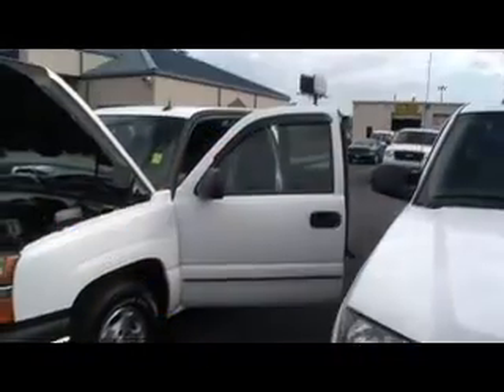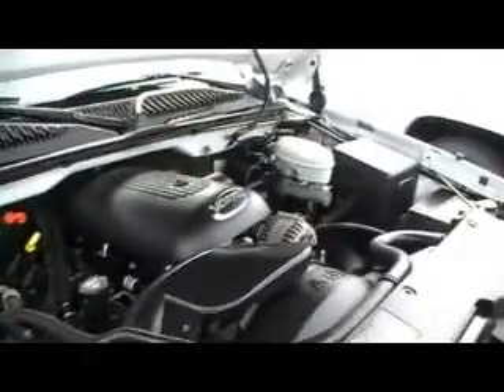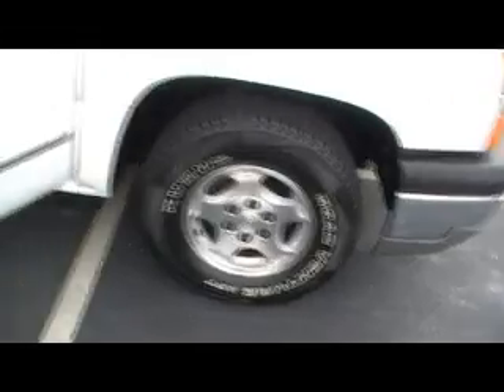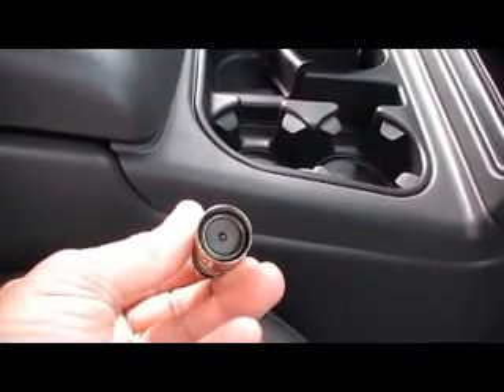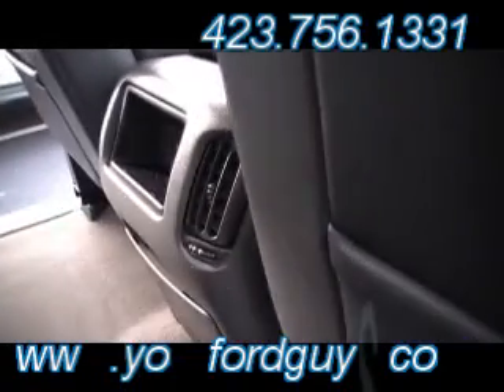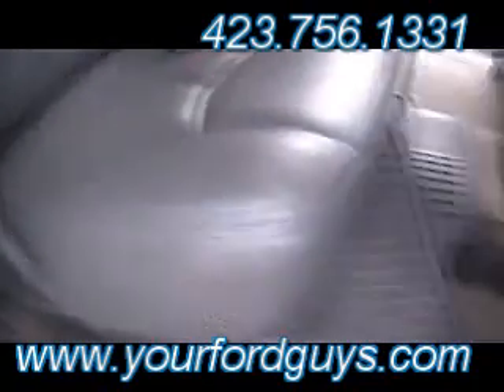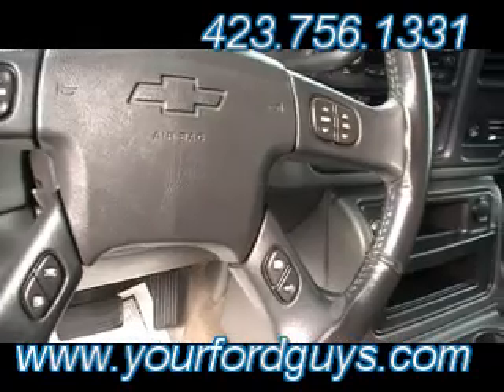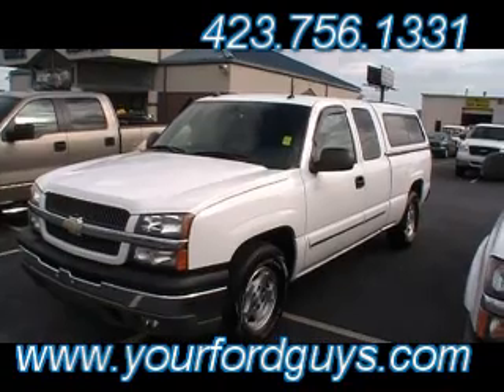MTN VIEW Traded for a 2004 CHEVY SILVERADO in CHATTANOOGA 37408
(aka) MTN VIEW FORD in Chattanooga, Tennessee JUST TRADED FOR A for a 2004 CHEVY SILVERADO STOCK # 92912A.